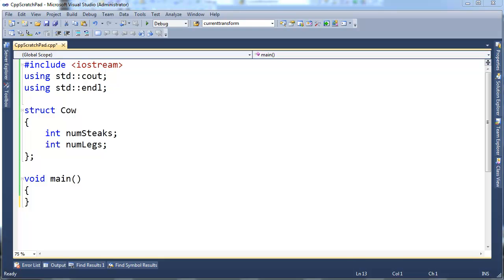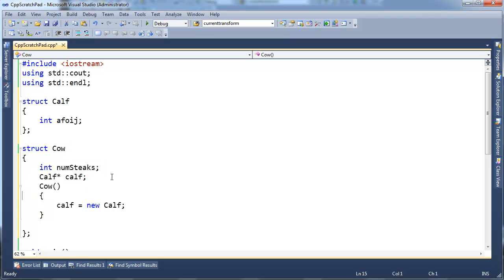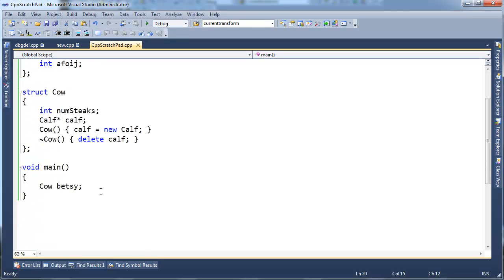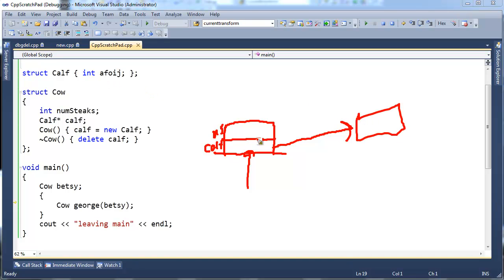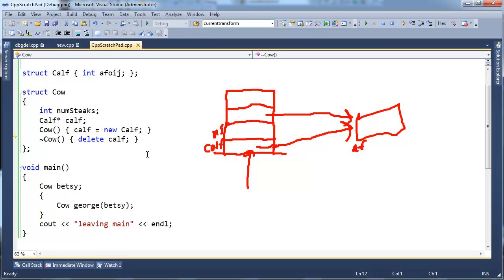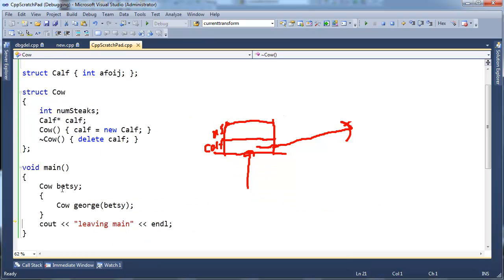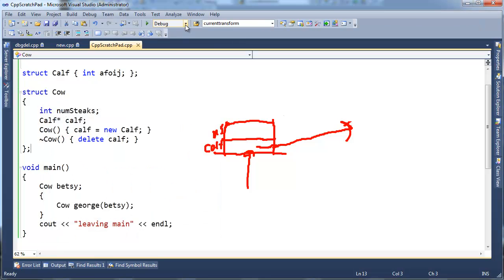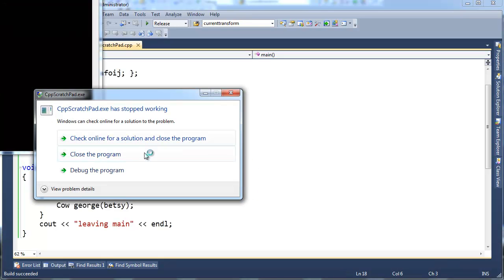C++ Copy Constructor Gotchas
Jamie King showing when we need to implement our own copy constructors instead of relying on the compiler-generated copy constructors.